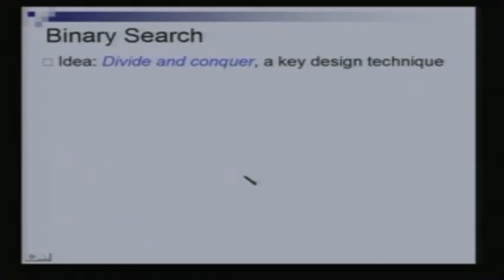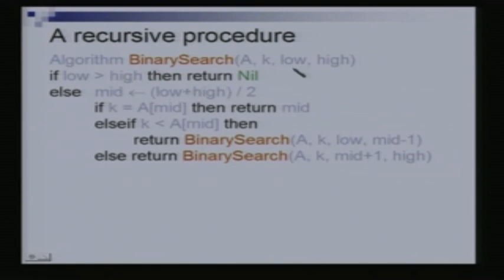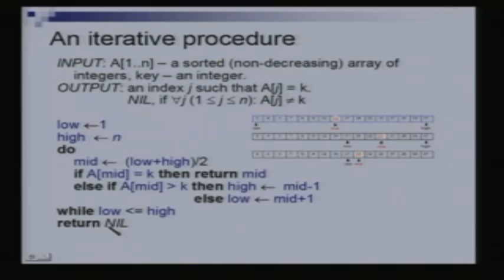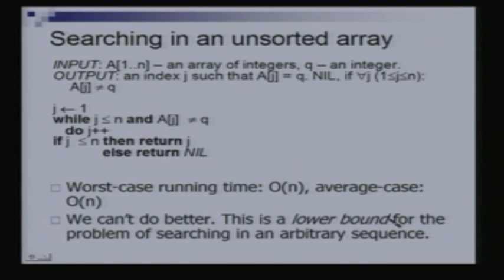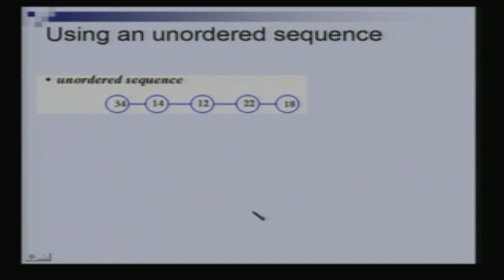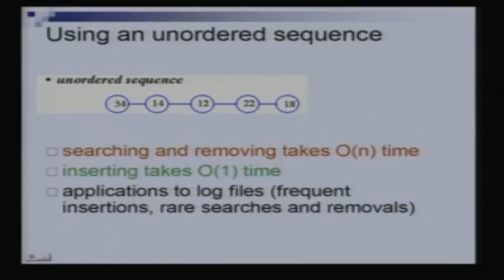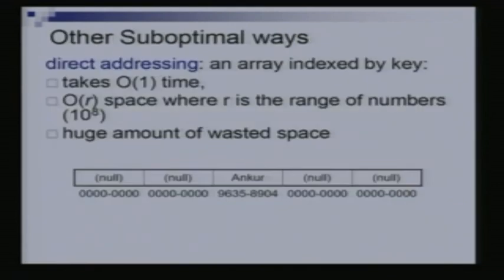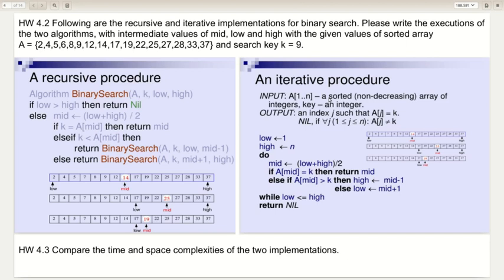COL106 FlippedClass4 2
“Data Structures and Algorithms – Flipped Class 4: Dictionary ADT” is a modification of “Lecture 4: Dictionaries” by Prof. Naveen Garg, Department of Computer Science and Engineering, IIT Delhi  and NPTEL, used under CC-BY-NC-SA and is licensed under CC-BY-NC-SA (Attribution-NonCommercial-ShareAlike) by Rijurekha Sen.